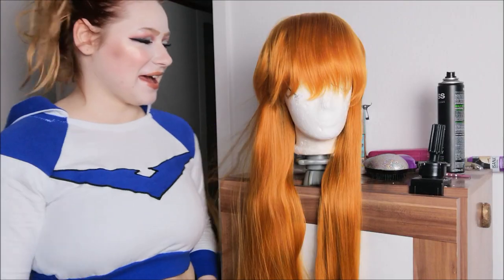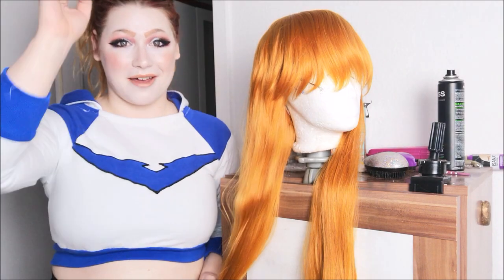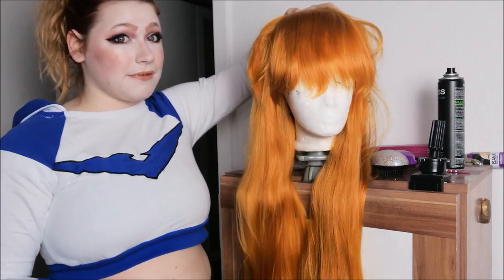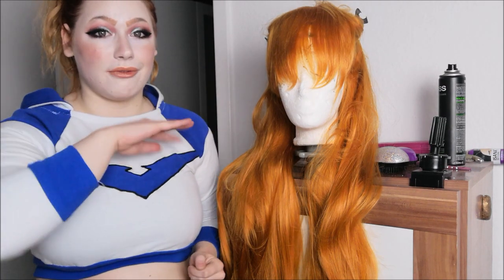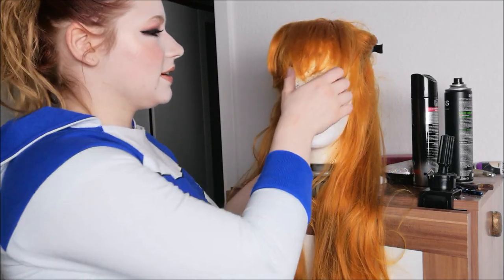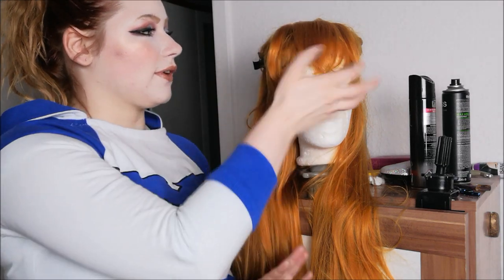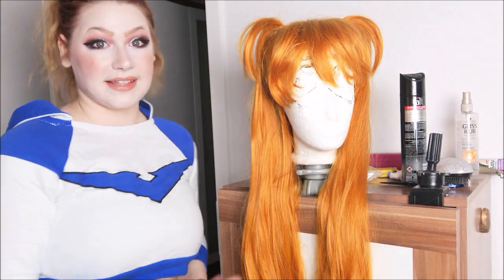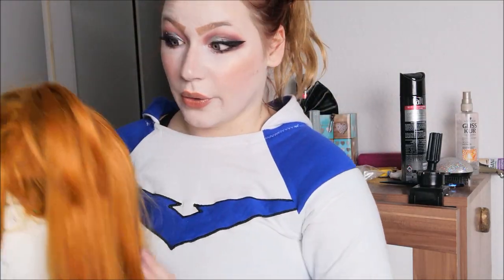WIG Tutorial: Asuka Langley - NGE | Celestias Creations / Mullet Makers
How to make an Asuka wig? Here's a little process/guide how to do it very easily!
Forgove me for jumbling up words, what is english language haha

Character: Asuka Langley Soryu
Series: Neon Genesis Evangelion

Wig: Model "Alex" in Ginger

Tools:
- Wig stand
- sewing pins with big head
- scissors
- hairspray
- hairbrush
- hairspray
- comb (tangle teezer is recommended)
- hairstraightener
- translucent hairties